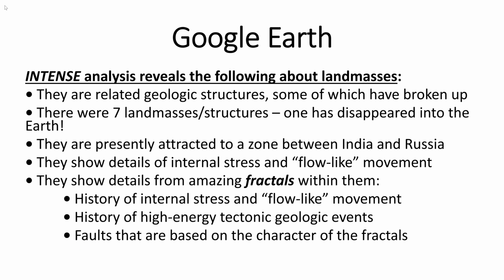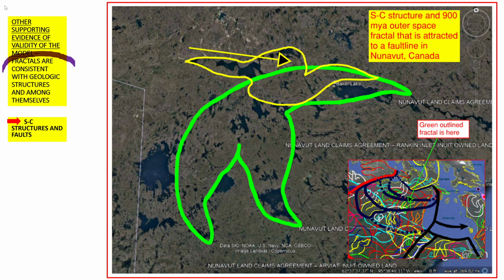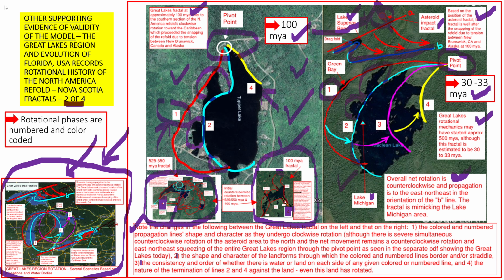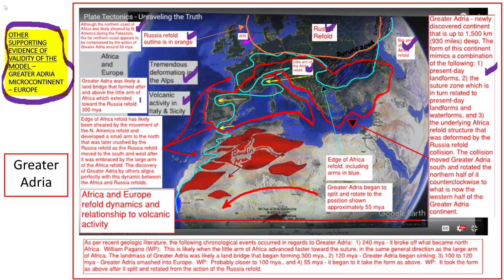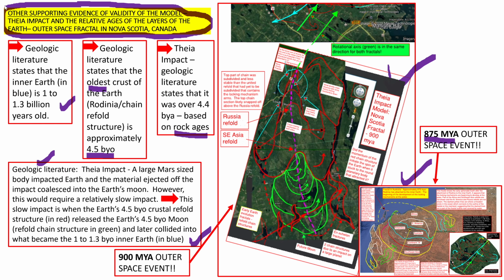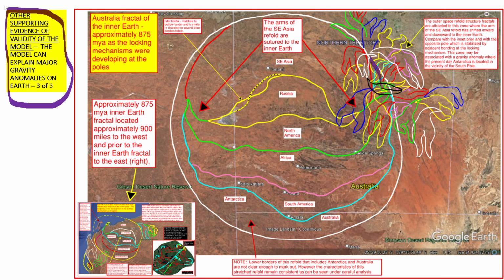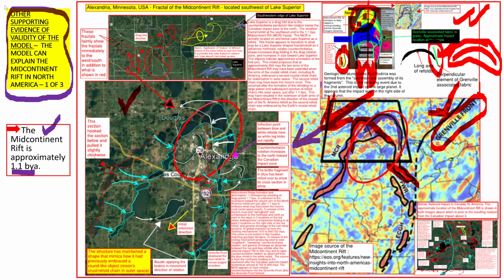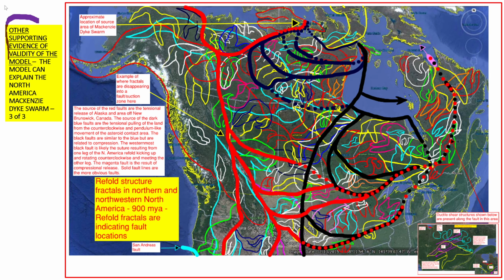DECODING THE EARTH - Part 2 - Other Supporting Evidence of the Validity of the Model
William Pagano, Professional Engineer, Professional Geologist, B.A. Geology, B.S. Civil Engineering, and M.S. Geology presents how his model of the evolution of the Earth is valid based on supporting evidence of the fractals and geologic structures found on Google Earth. Use the settings key to watch in higher quality. It is also recommended to watch on something larger than a cell phone.

Link to pdfs shown in the presentation and other pdfs.  Make sure that you have a Google Drive account to view all the files: